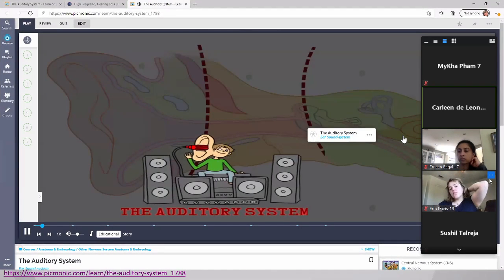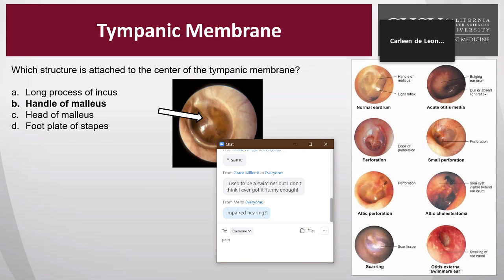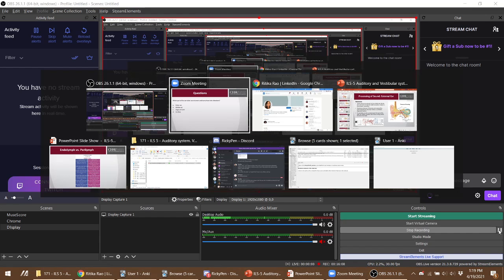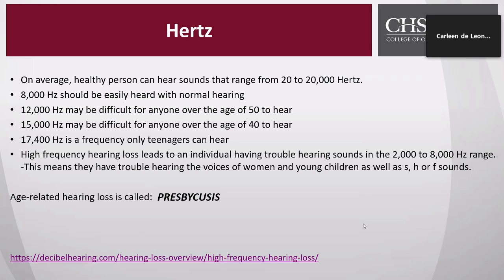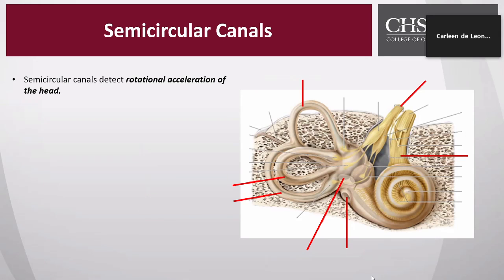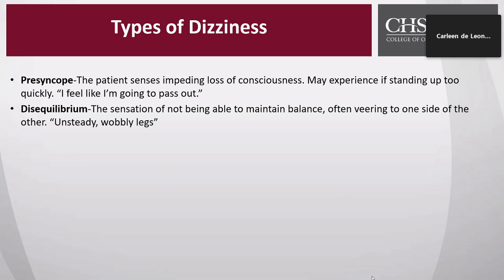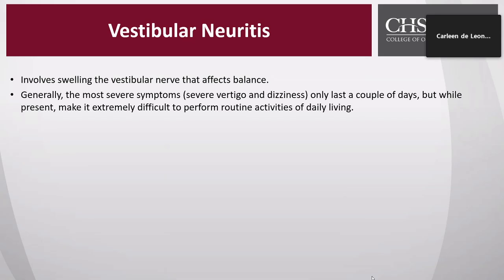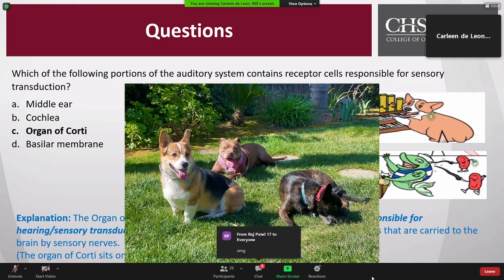171 - ILS 5 - Auditory system. Vestibular system